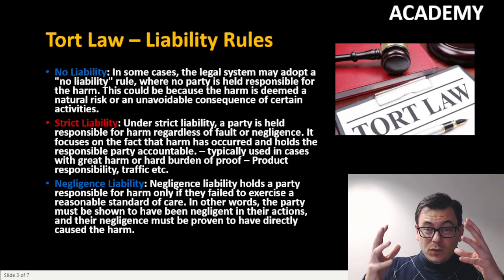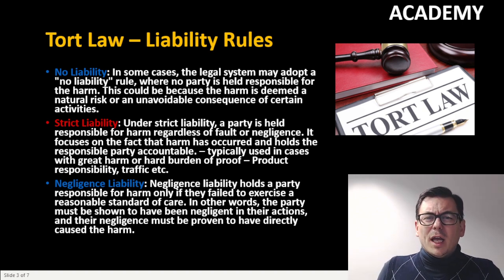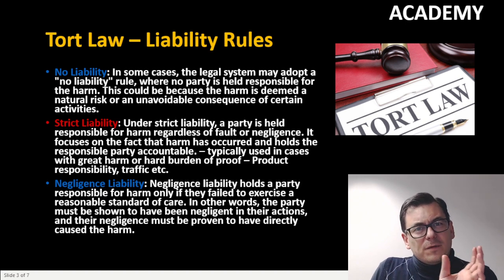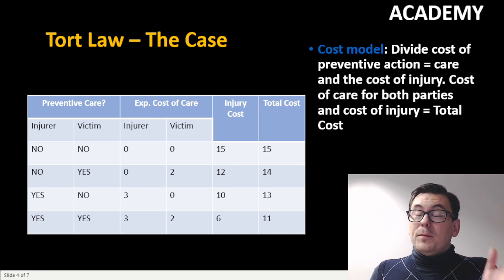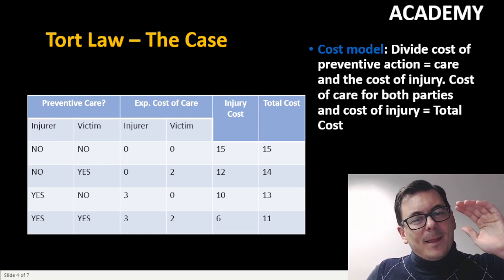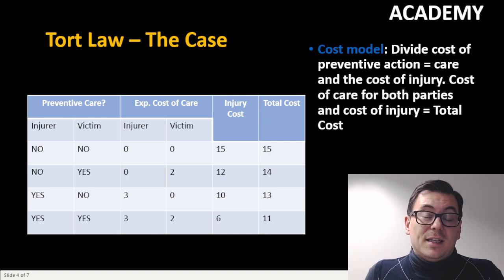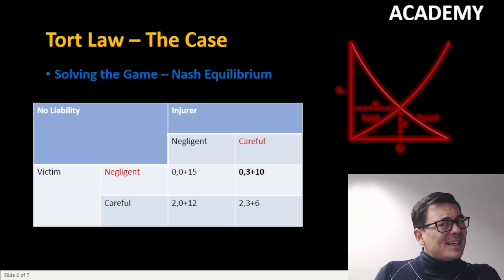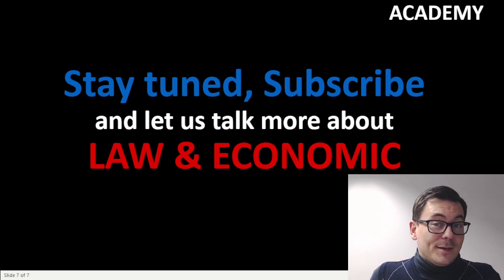Tort Law in Game Theory - Strict Liability Rule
How can we analyze Tort Law cases in Game Theory? And how will the players act when the liability rule of strict liability is present? these are the themes of this video

Video Content:
Tort Law in Game Theory
Cost Models
2x2 Matrix in Tort Law
2x2 Matrix with Strict Liability